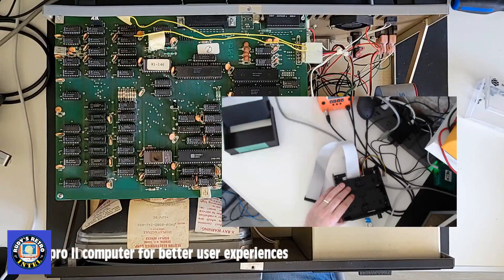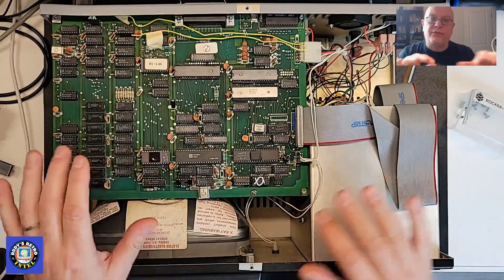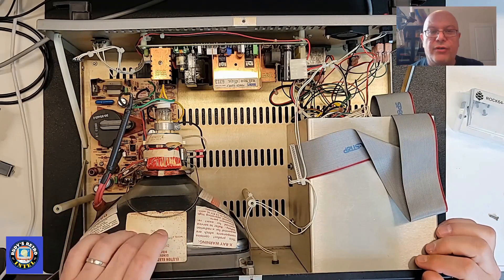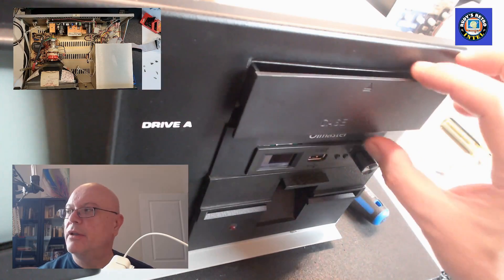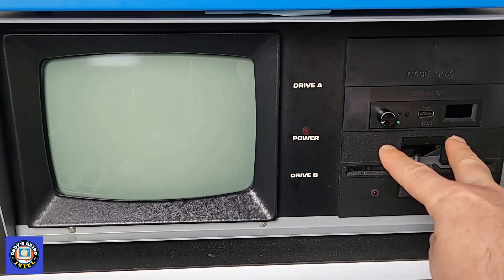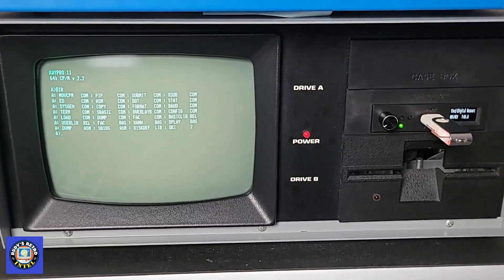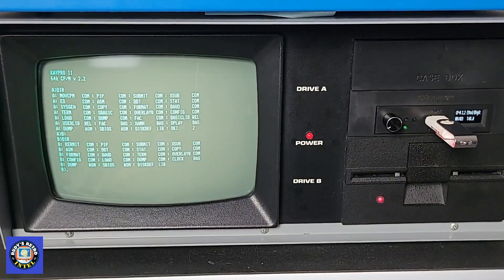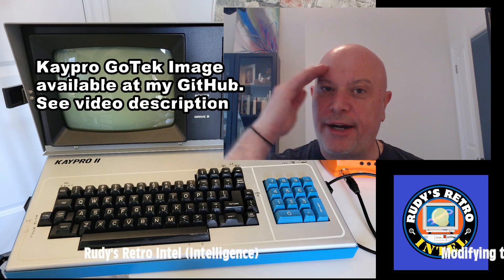Make the Kaypro computer easier with a GoTek drive?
Adding a GoTek drive to a Kaypro II computer will make using the computer easier and enjoyable. Let find how.

Additional music by:
Little Clubthing - Music by ORFIUM (HEXACORP)
Happyrock - Music by ORFIUM (HEXACORP)